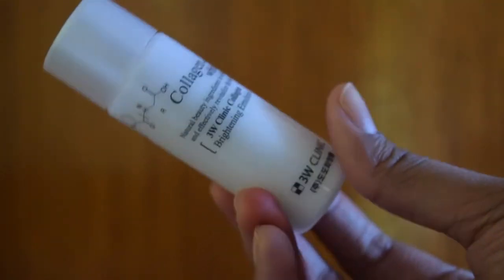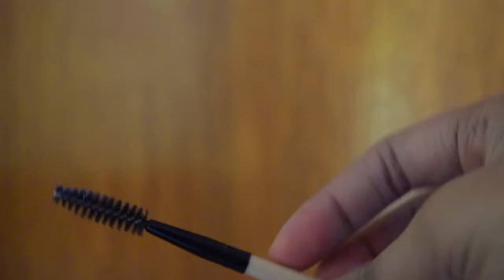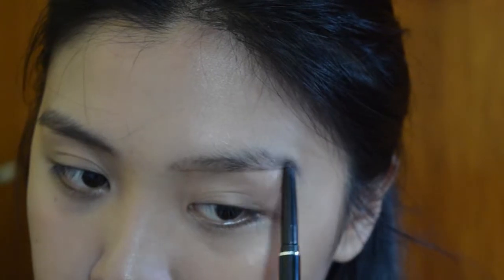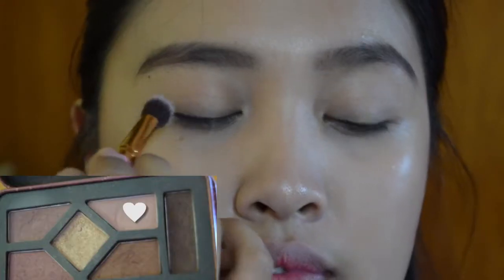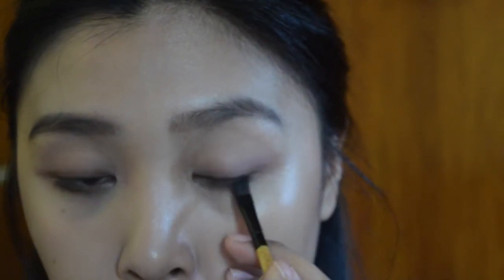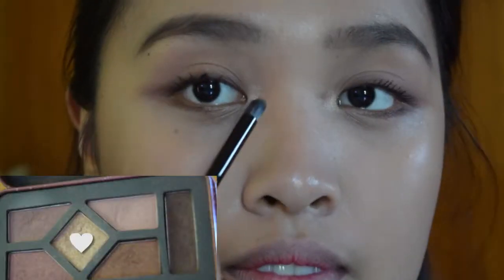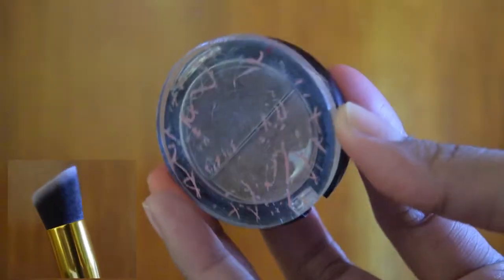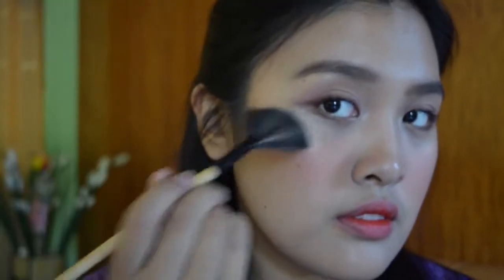KOREAN EVERYDAY MAKEUP LOOK FOR FILIPINAS ft. Affordable Makeup + Iwhite BB Holic Mini Review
NOTE: You will hear echo from my voice over! IM SO SORRRY! Nasa banyo po ako dahil 12 am na nung nagrecord ako. :(

Hey guys! This is my version of the Korean Makeup. I've been loving the natural look of Korean Everyday Makeup. I used affordable makeup products for this look. I also did a mini review (which took 5 mins) of the IWhite BB Holic and you can see on the thumbnail how much it oxides  on my skin. Mostly naman , (i mean lahat) nagooxides sa skin ko kasi acidic ako :)

PRODUCTS MENTIONED/PRODUCTS USED:
IWhite BB Holic in Light24.50php
Essence Match 2 Cover Cream Concealer in 10 Light Beige
KJM Cheek and Lip Tint in Summer Kiss 120php
LA Girl Flat Pigment Gloss in Fleur 350php
Etude House Dr. Mascara Fixer
Nichido Eyelash Defining Mascara
LA Girl Inspiring Eyeshadow Palette
Lebelage Auto Eyebrow
MotherHome Eyebrow Powder

Editing Software: Adobe Premiere CS6

Love you all! Godbless.
Xoxo, Avery